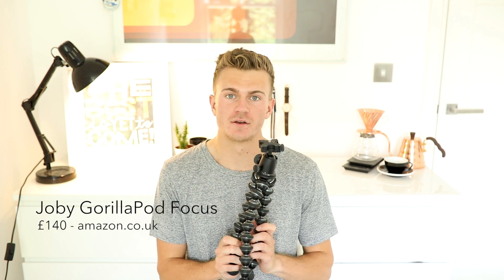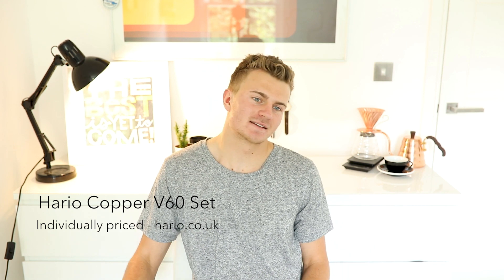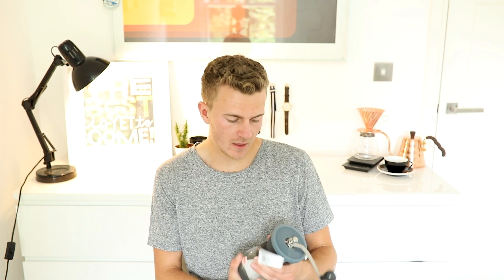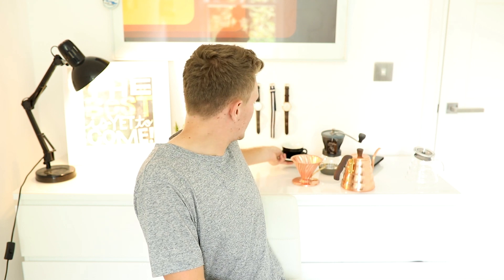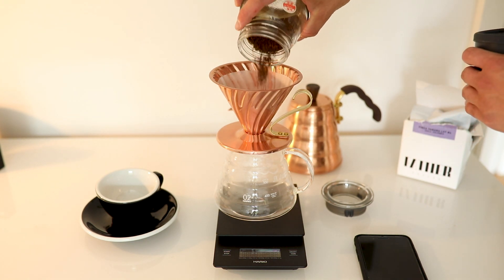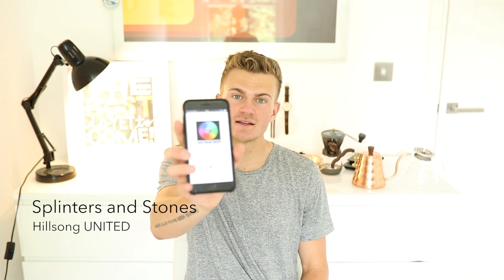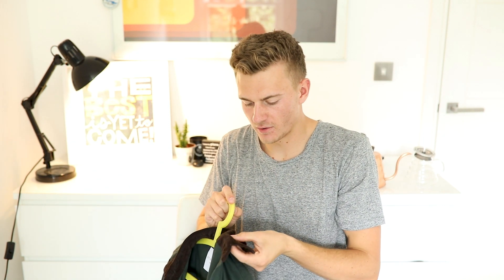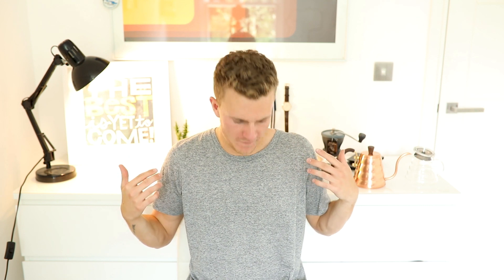MAY FAVOURITES: COFFEE AND CAPE TOWN BRANDS!